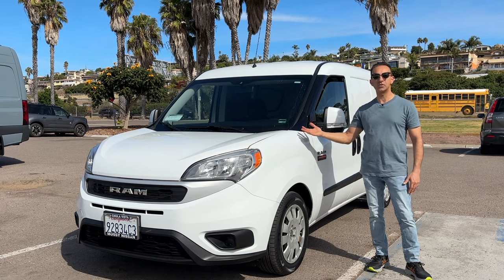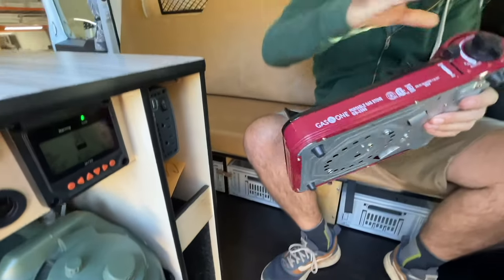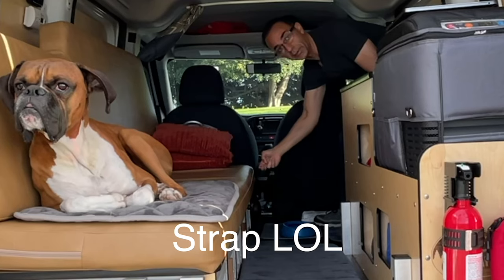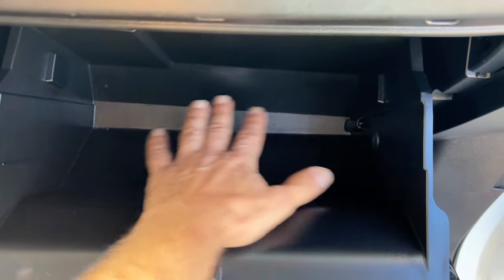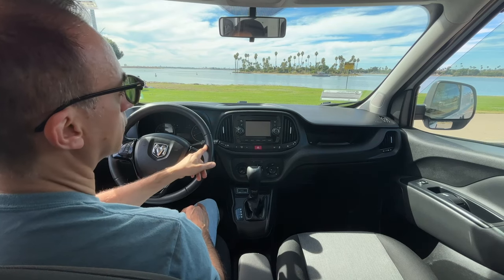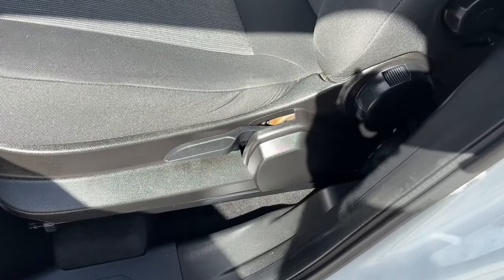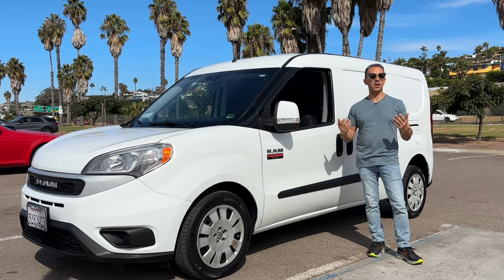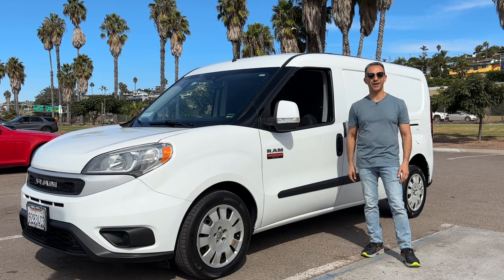Ram Promaster City Review | 5 things you NEED to know!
Although I've already owned a 2021 Ram Promaster City Van which I bought brand new, this review is of my newly purchased used 2020 tradesman SLT edition with 27K miles. Wish me luck!

🎦 I HELP FELLOW CREATORS SUCCEED ON YOUTUBE 🎦

🚌 VAN LIFE BASICS 🚌
✔️ Camping Chair
✔️ GetOutGear Down Blanket
✔️ Coleman 20-40 degree sleeping bag
✔️ Pillow Covers
✔️ Spill proof Urinal

🚌 VAN LIFE CLEANING ESSENTIALS 🚌
✔️ Cordless USB Vacuum
✔️ QuickDry Microfiber towel
✔️ Ivation Portable Shower
✔️ Cup Holder Trash Bin

🚌 VAN LIFE ELECTRONICS 🚌
✔️ Chinese Diesel Heater
✔️ 12v USB-C Adapter
✔️ Rechargeable Puck Lights
✔️ Govee Temp/Humidity Monitor
✔️ LED Vanity Mirror
✔️ Remote Control Fan
✔️ JBL Flip 6 BT Speaker

🚌 VAN LIFE FIRST AID ESSENTIALS 🚌
✔️ First Aid Kit
✔️ Carbon Minoxide Detector
✔️ Fire Extinguisher

🚌 VAN LIFE KITCHEN ESSENTIALS 🚌
✔️ Coleman Folding Table
✔️ Collapsible Colander
✔️ 10’ Spatula
✔️ GSI Outdoors Cooking Pot
✔️ GSI Outdoors Frypan
✔️ Pyrex Glass Container
✔️ Hotlogic Mini Oven
✔️ Paper Towel Holder
✔️ 3 in 1 Utensil Set
✔️ Dash Egg Cooker
✔️ Stainless Steel Plates
✔️ Insulated Coffee Mug
✔️ Collapsible Food Containers

🚌 VAN LIFE PET ESSENTIALS 🚌
✔️ Dog Bowl Mat
✔️ Dog Mat Bed
✔️ Collapsable Dog Bowl
✔️ Splash Proof Dog Water Bowl
✔️ Food Container set